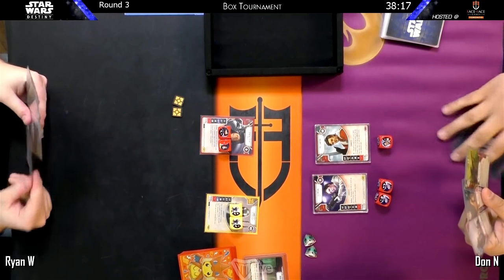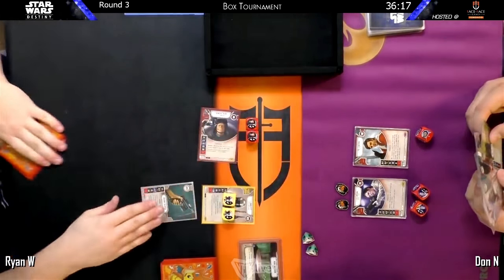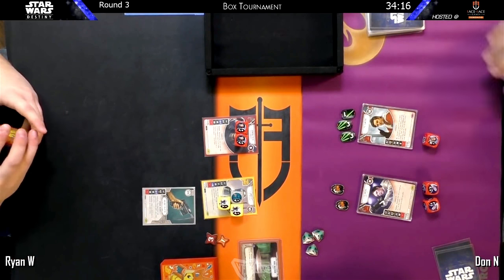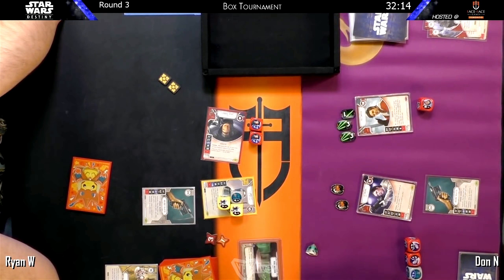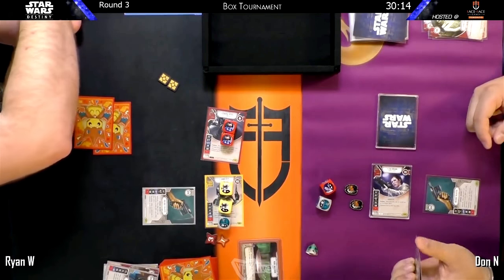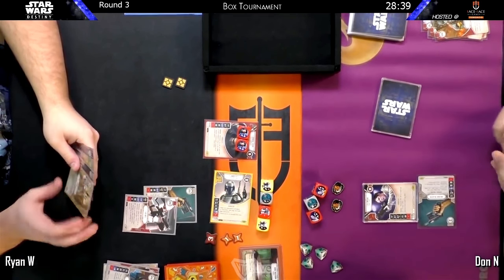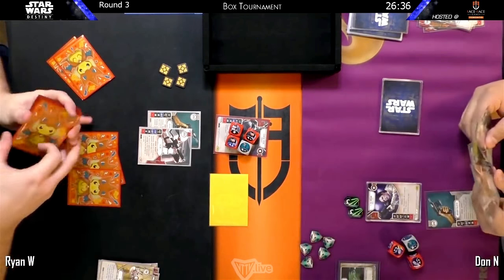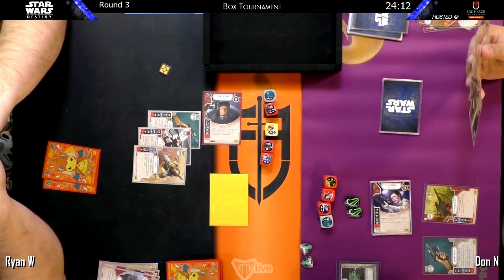Star Wars: Destiny - eJango/eVeers vs. eLeia/Poe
Round 3 of 5 from the monthly Star Wars: Destiny box tournament at Face to Face Games Toronto on January 28th, 2017.

Ryan's eJango/eVeers deck faces off against Don's eLeia/Poe.

Commentary recorded by Travis and Shane.

for weekly and monthly Star Wars: Destiny tournaments.